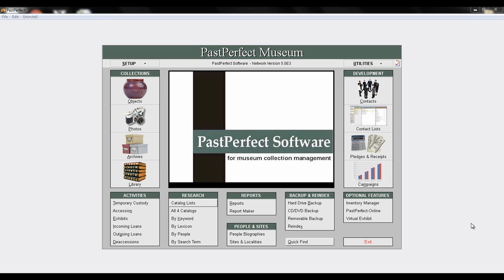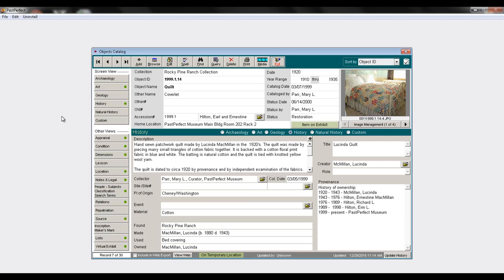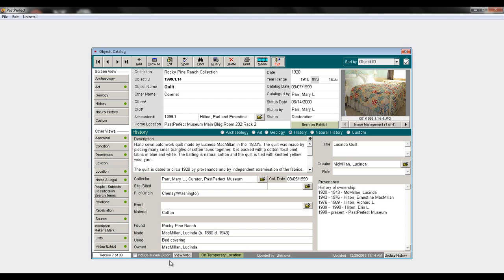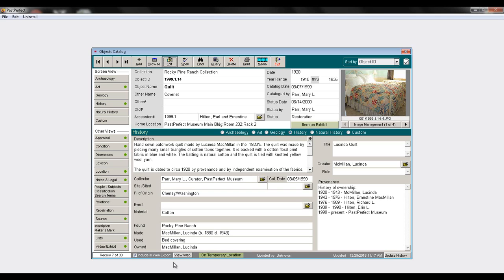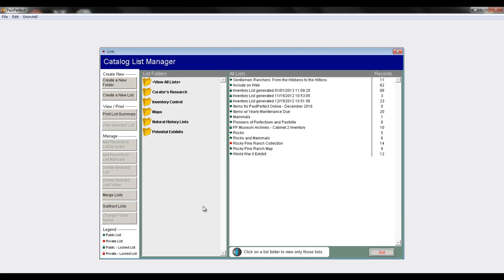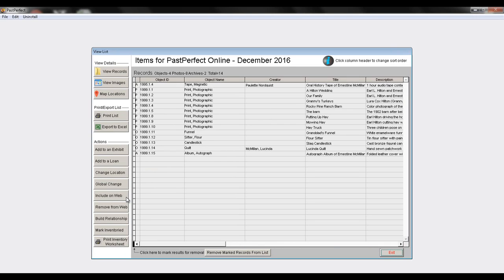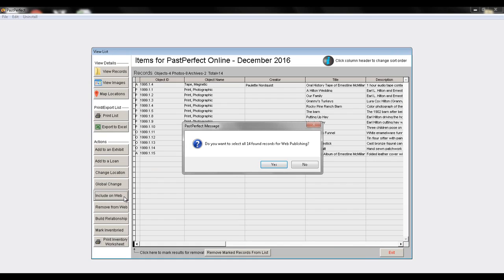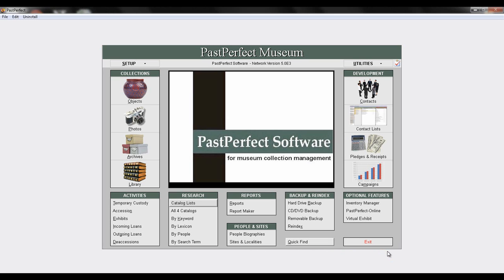Updating Your PastPerfect Online Site: Selecting Records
This is the first video in our four part mini-training series.  This video reviews two ways to select records to share online: individually and from a Catalog List.

For best viewing results please select the gear icon in the lower right corner of the video window and view this video in "480p" or "720p HD.